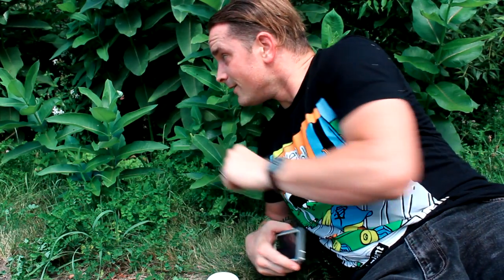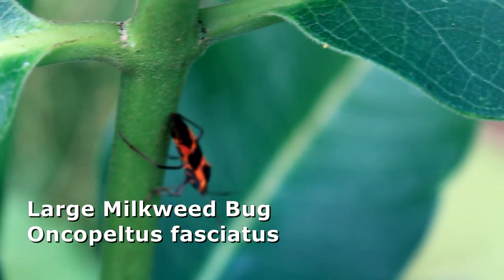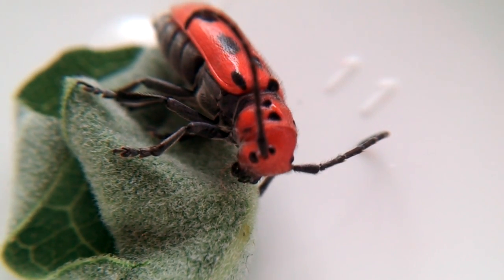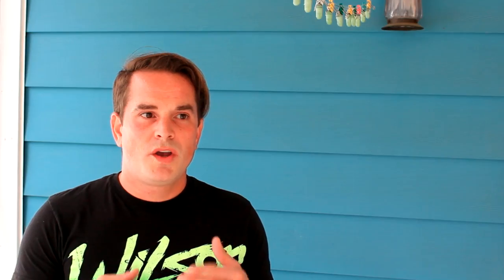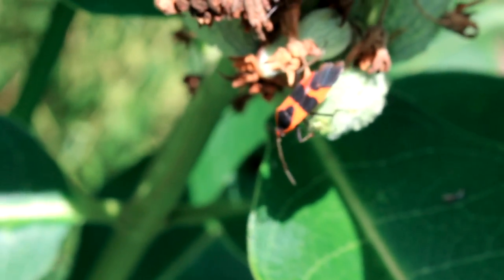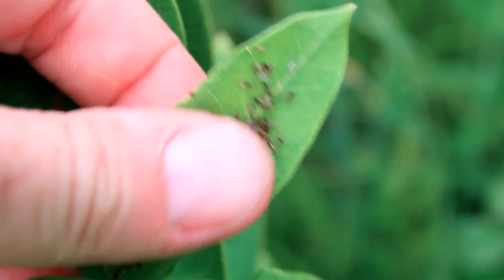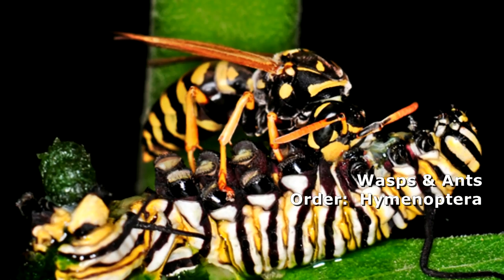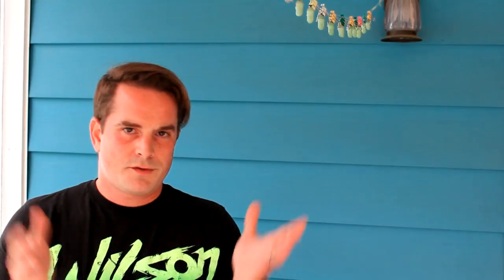Raising Monarchs - Pests & Predators (Help The Monarch Butterfly)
Mother nature is not kind to eggs and caterpillars.  Monarchs face many predators and parasites in nature, and sometimes, in our backyards too.  Then there's the milkweed.  Monarchs aren't the only insect that find it to be a tasty treat.  This video takes a brief look at what some of the pests and predators are for both your Monarchs and your milkweed (from a Michigan perspective) and discusses what some options are for dealing with them.